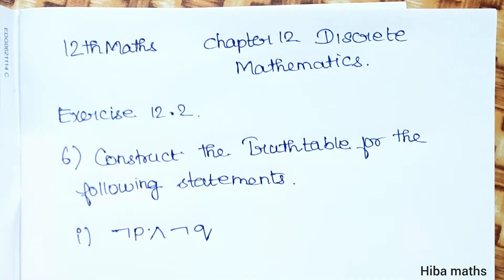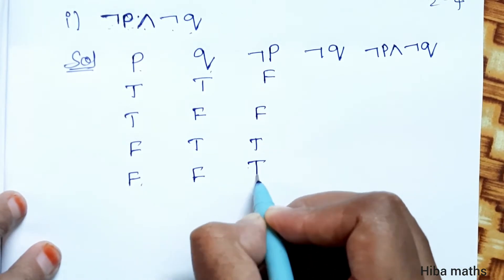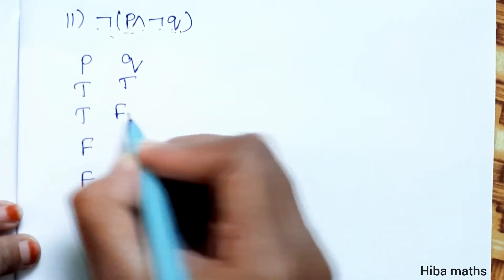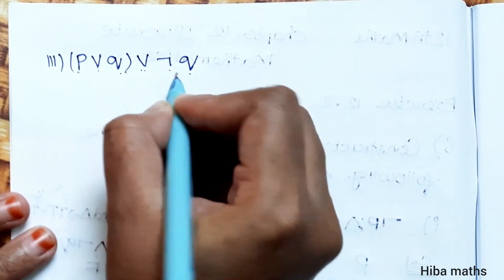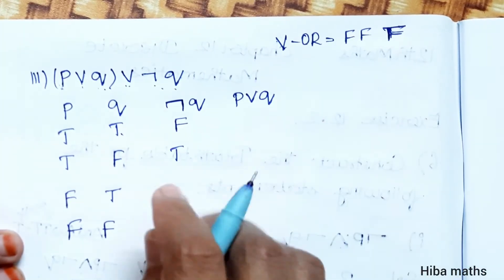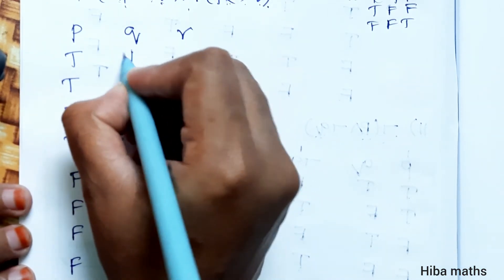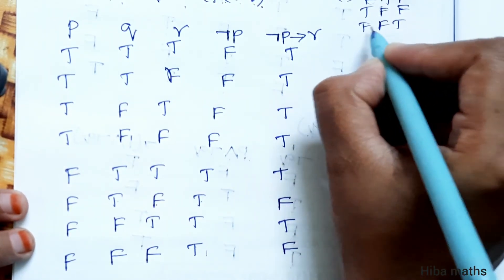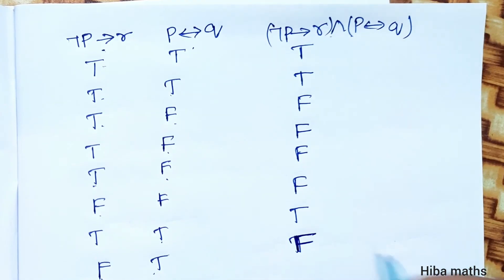12th maths chapter 12 exercise 12.2 question 6 discrete mathematics tn syllabus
12th maths discrete mathematics chapter 12 exercise 12.2 question 6 hiba maths
12th maths  discrete mathematics
12th maths chapter 12 exercise 12.2 sum 6
12th maths chapter 12 exercise 12.2 6th sum
12th maths chapter 12 exercise 12.2 question 6
12th maths exercise 12.2 6th sum
12th maths exercise 12.2 question 6
12th maths exercise 12.2 sum 6

12th class maths tutorial for beginners
Mathematics tutorials
Maths homework help
hiba maths